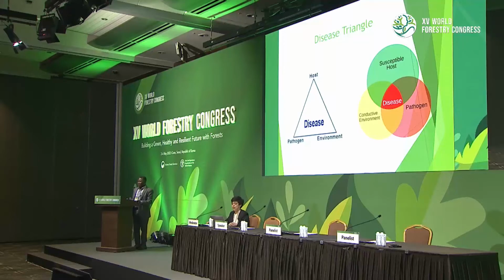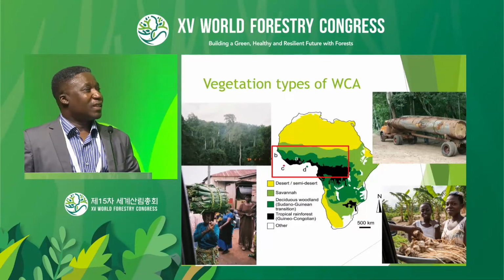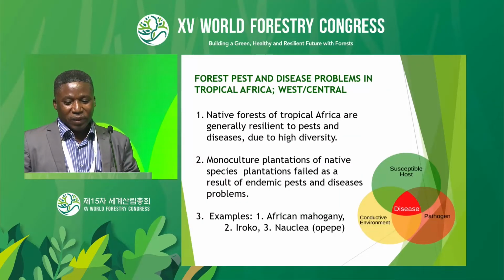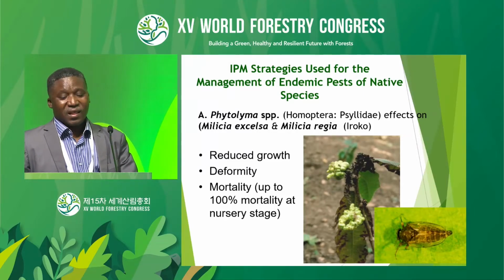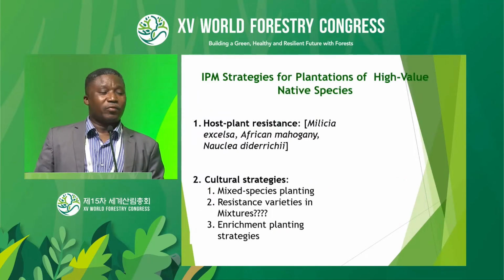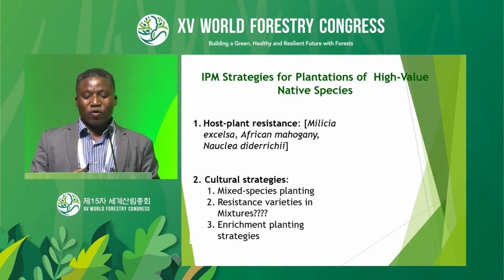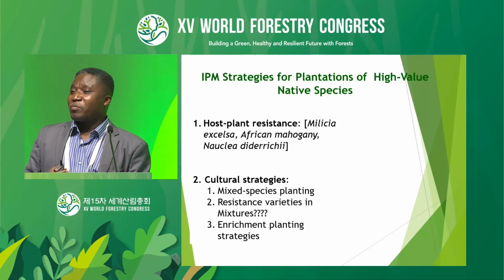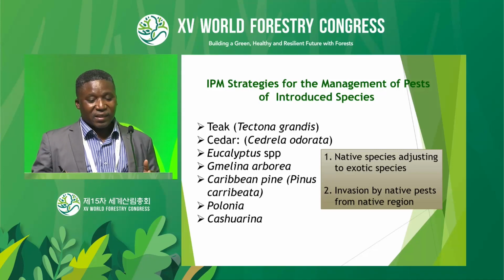Sub theme 2 Session 5